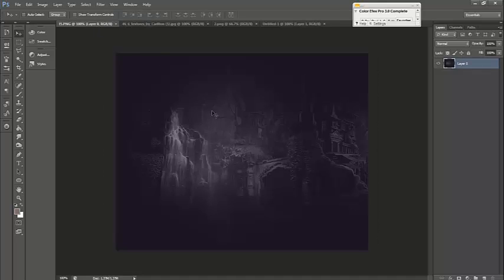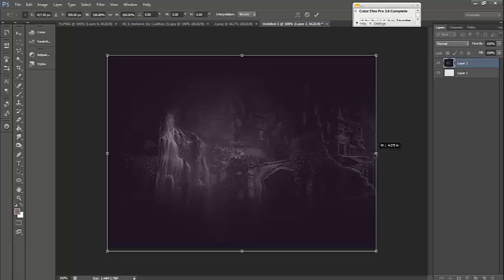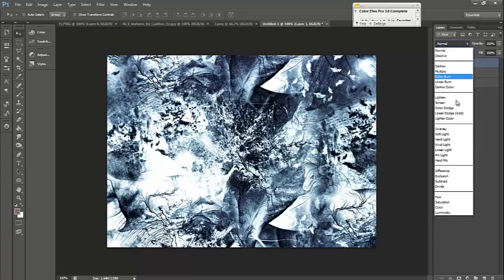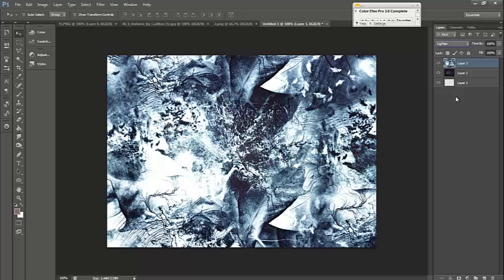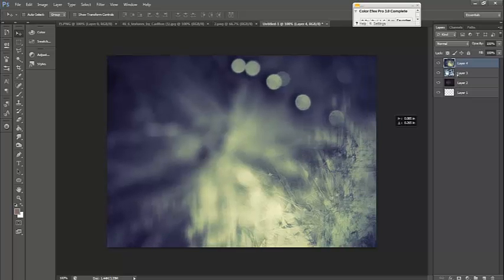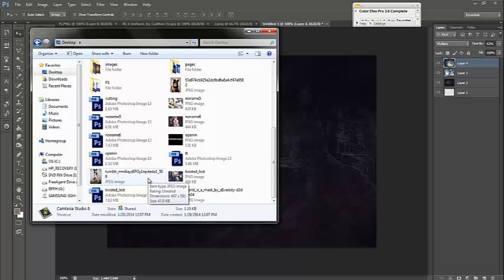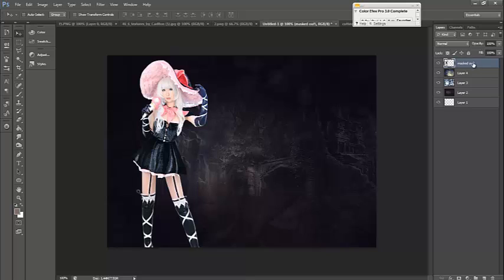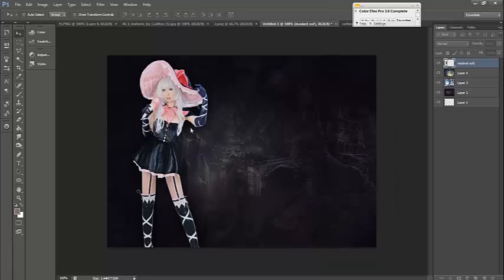Beginners using Photoshop Part #2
This tutorial is on Layers, How to use layers and how to blend..